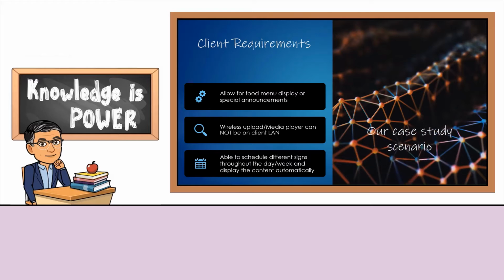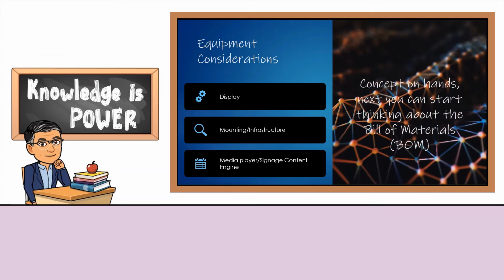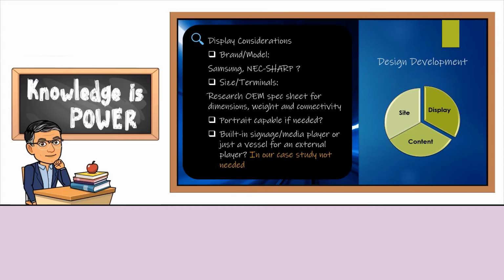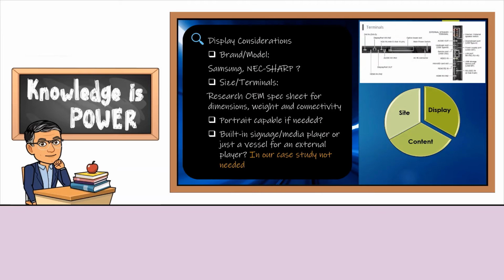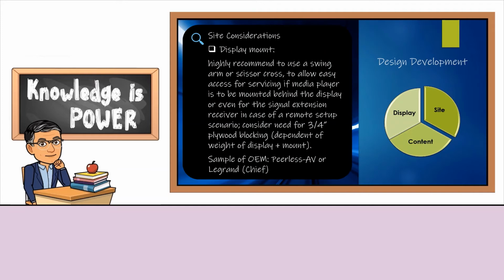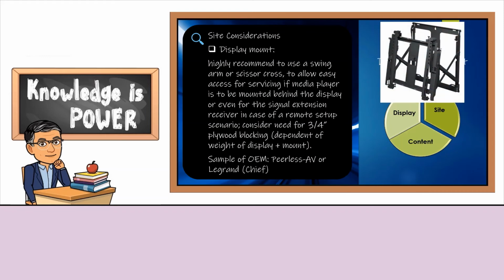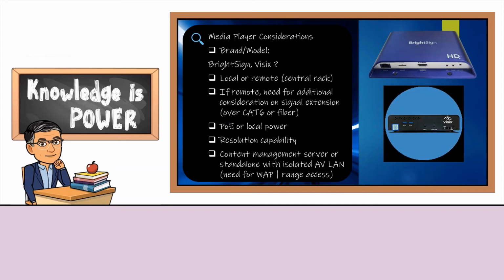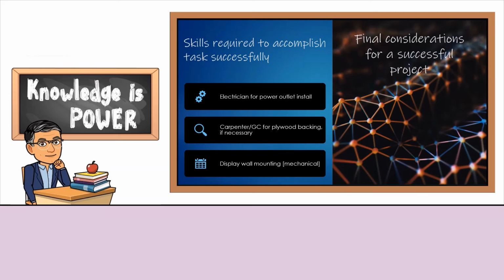AV Corner | Digital Signage Episode [ 10 min read ]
AV Corner intends to be a place to inspire imaginative minds into the innovative world of Audiovisual Communication. In our next episodes, we will be sharing AV practices and quick fun guides towards creating most common solutions for the challenges faced by stakeholders while trying to envision their office or home environments.

AV Corner | Inspiring imaginative minds into the innovative world of Audiovisual Communication [ YouTube Channel ]

CCO [Chief Content Officer]: MAA